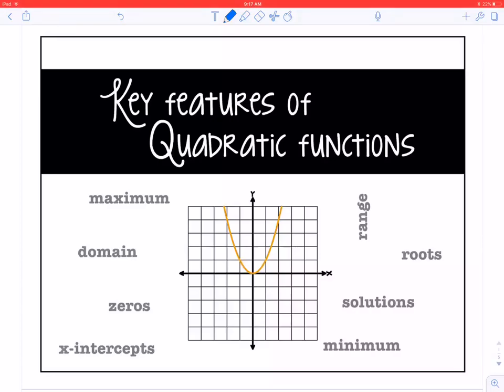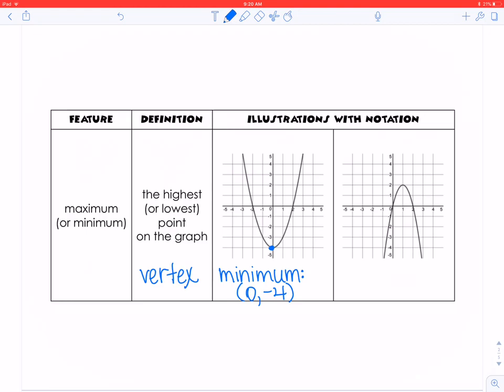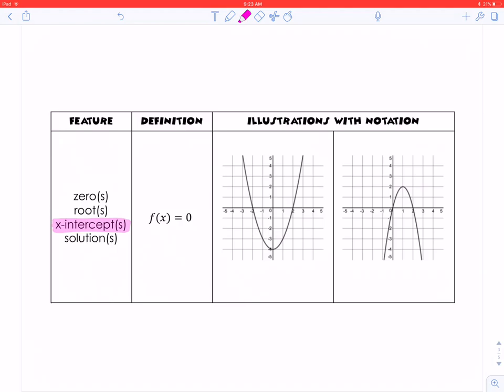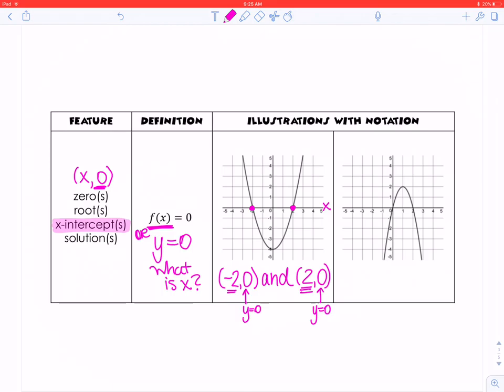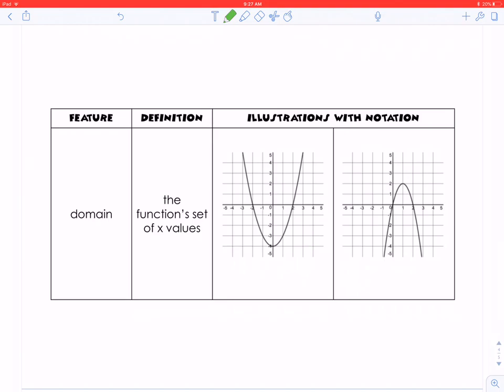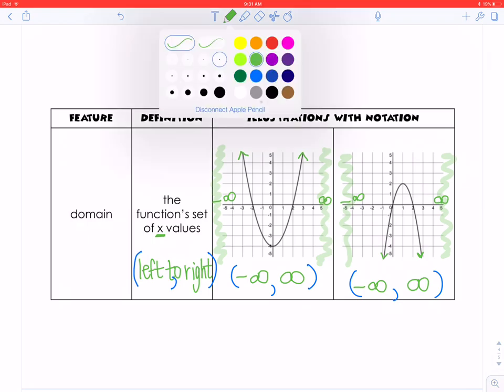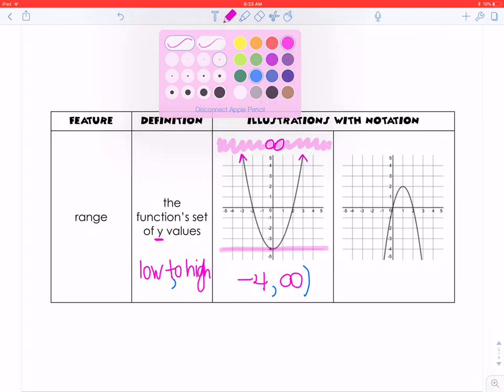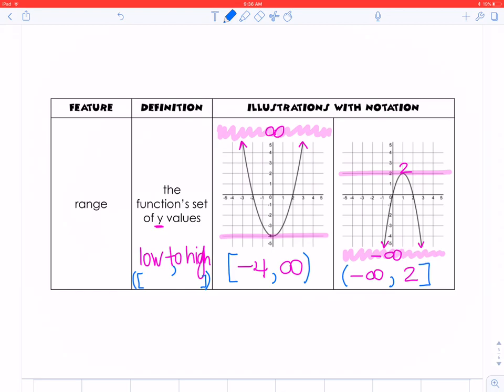Key Features of Quadratic Functions (Part 1)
Analyze the graph of a quadratic function to determine key features such as maximum/minimum, zeros/roots/x-intercepts/solutions, domain, and range.